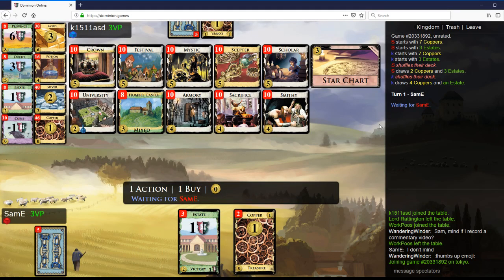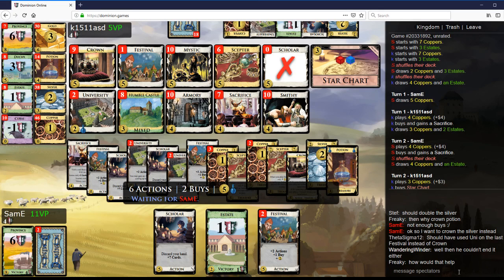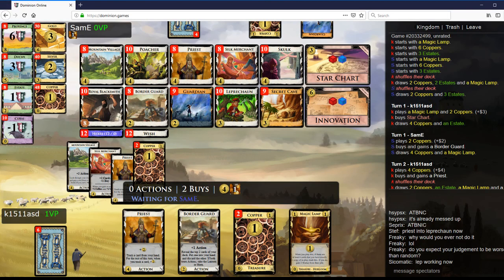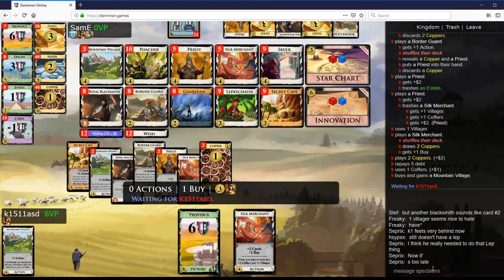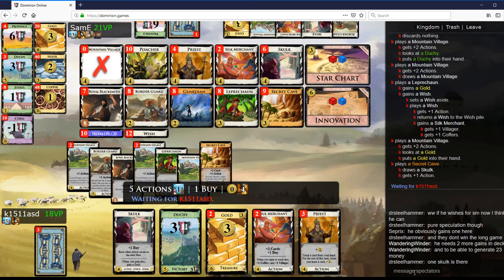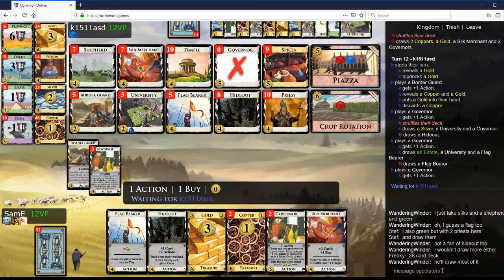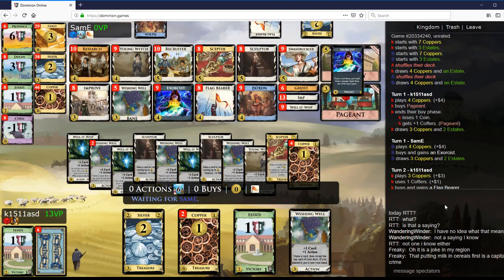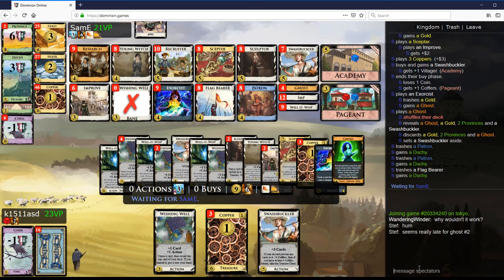SamE v k1511asd Renaissance match